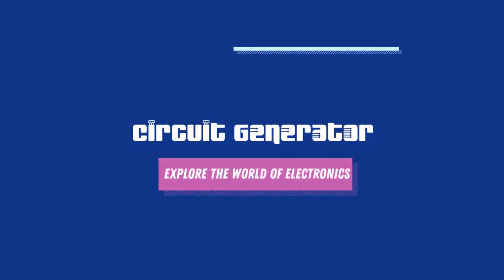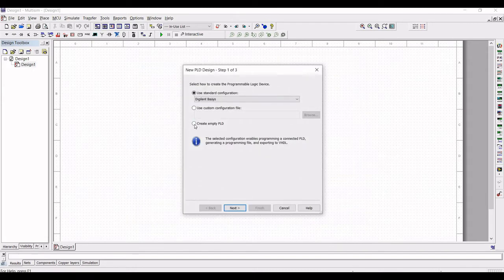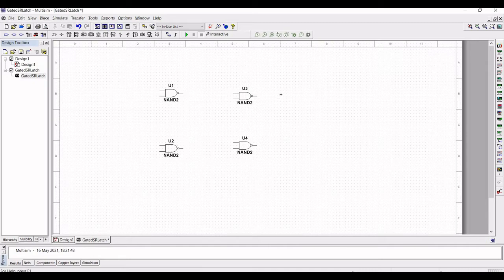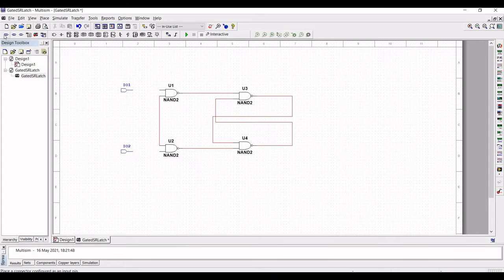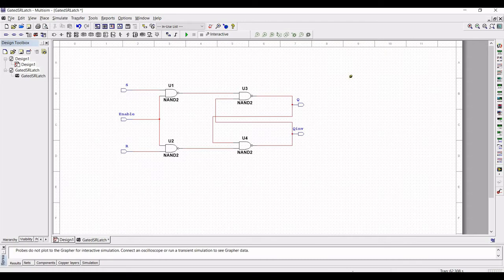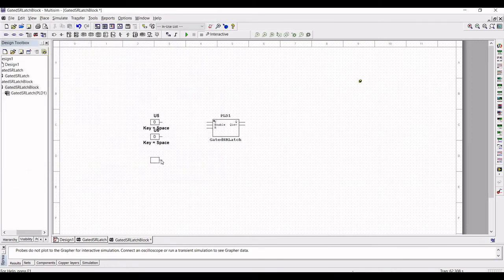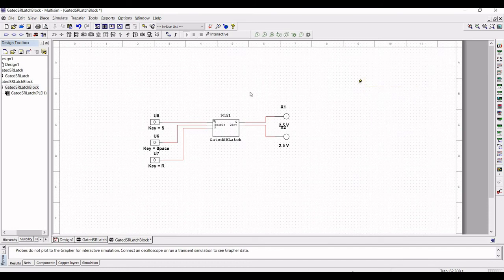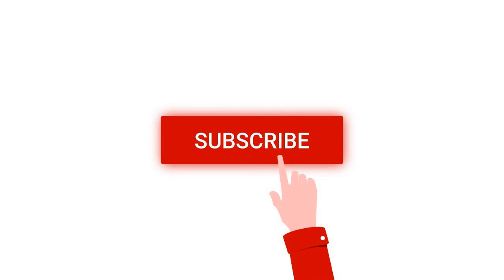Multisim Tutorial 6: Simulation of Gated SR Latch using NAND gates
Gated SR latch is always desirable tp prevent the input activation signal affecting the state of latch immediately but rather to have effect our at some desirable time.

Gated SR latch consist of SR latch along with two additional NAND gates and a control input C known as Enable input.